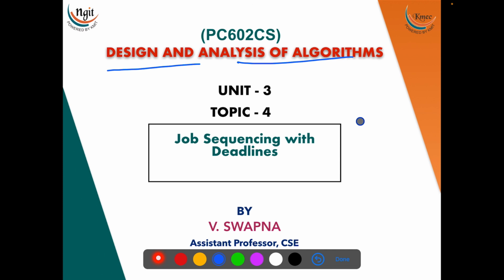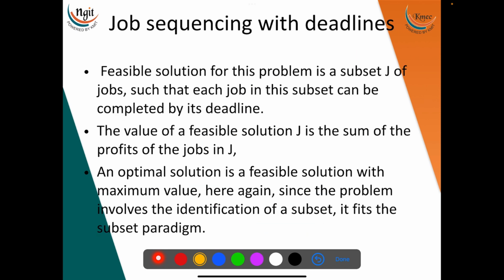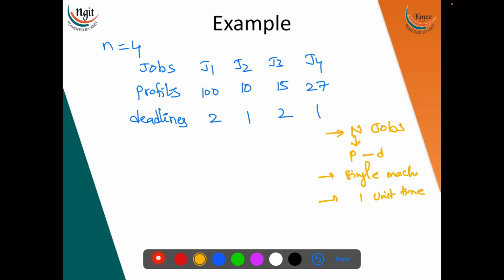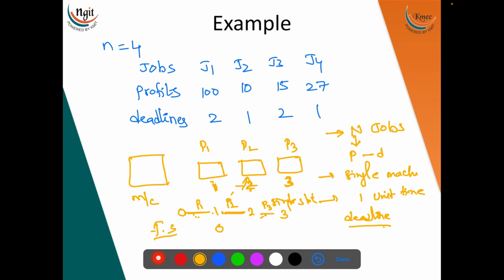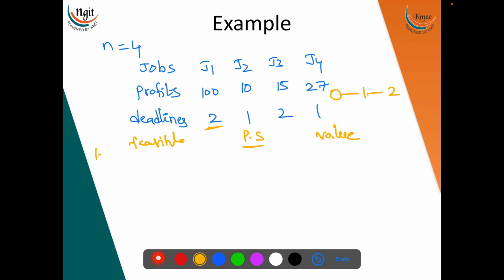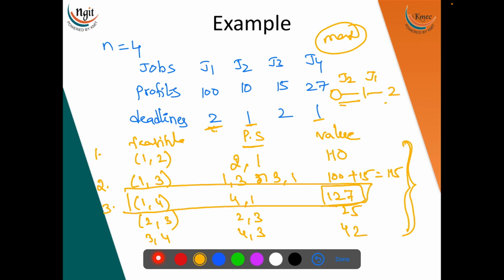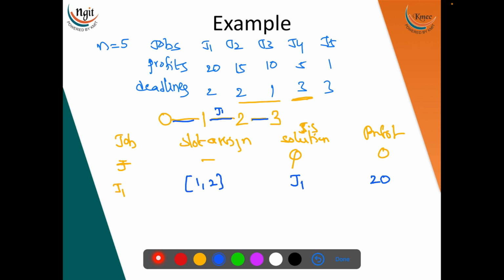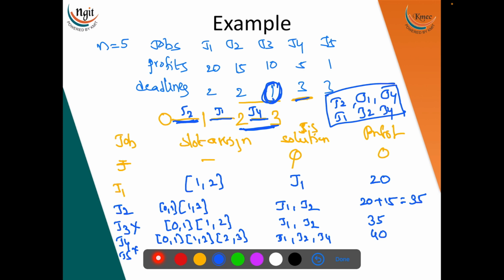3.4 Job Sequencing with Deadlines